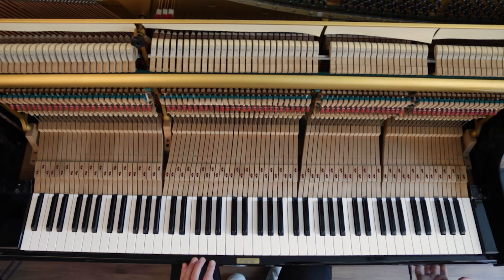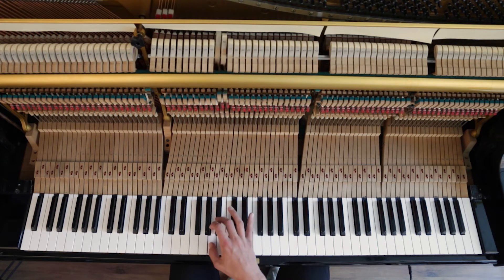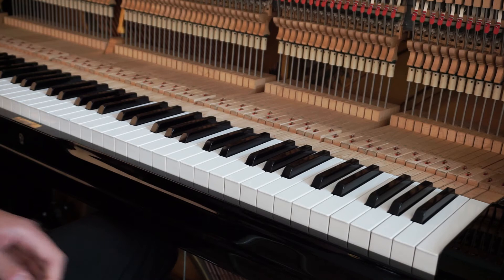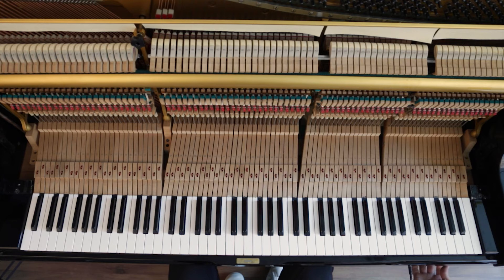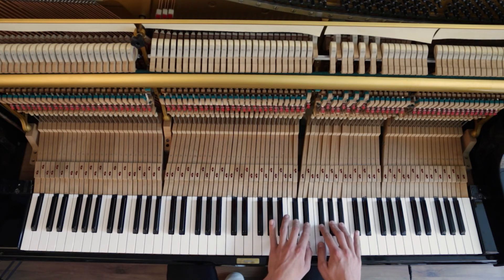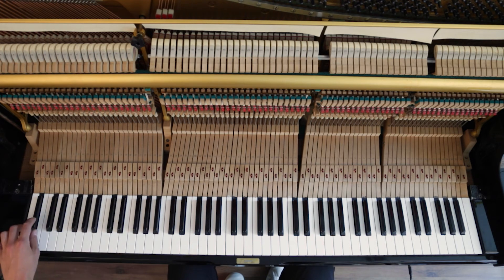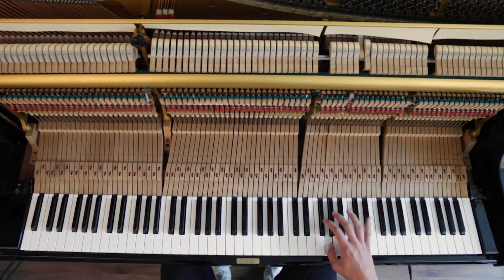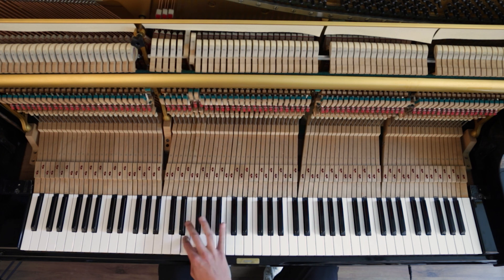Kioshi - Calibration Failed (In Depth) Gen-1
In this video we're taking you through the process of troubleshooting the system when your calibration failed.

Please note: The calibration should be performed by a piano technician with knowledge of the system. Consumers: please contact your retailer or piano technician.